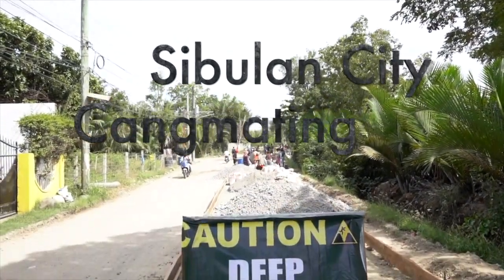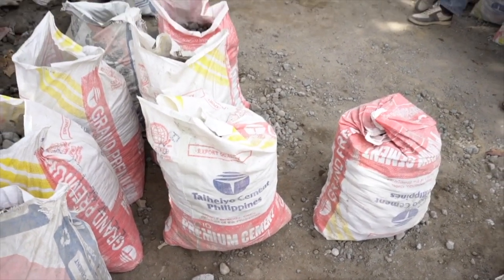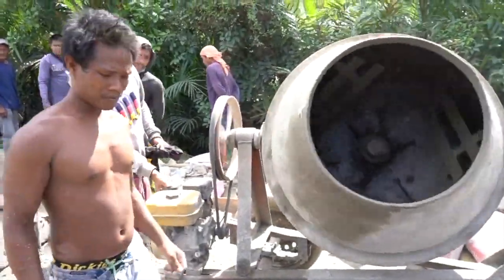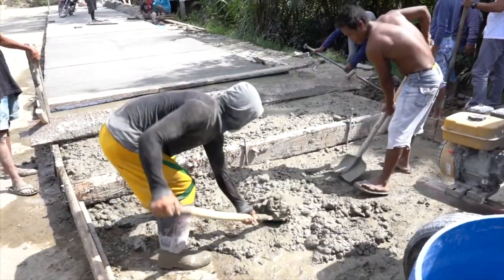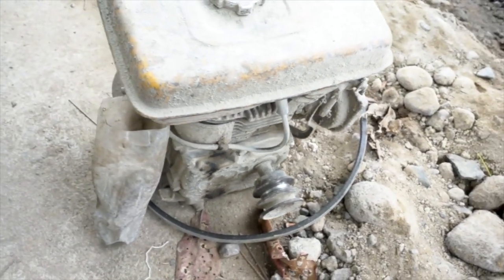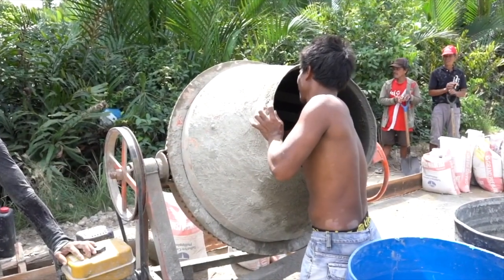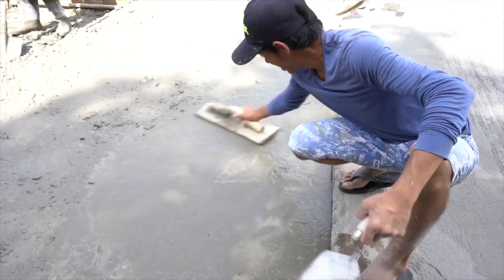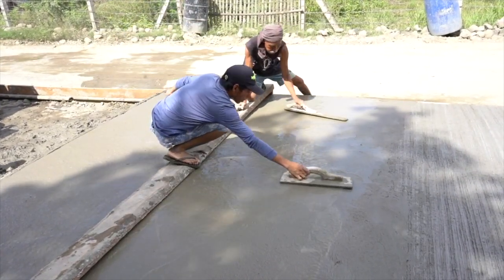Concrete Roads By Hand in the Philippines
This video is about Concrete Roads built by hand in the Philippines.